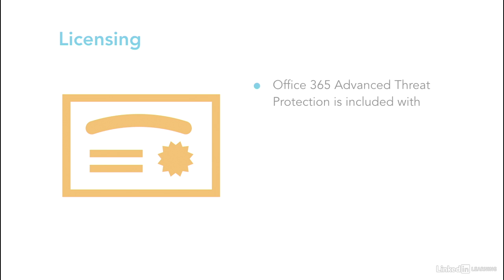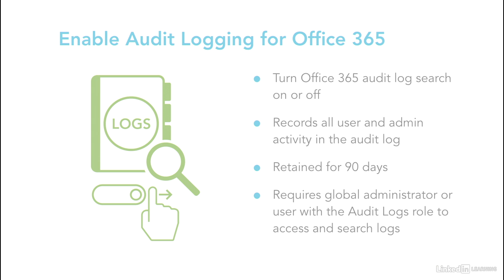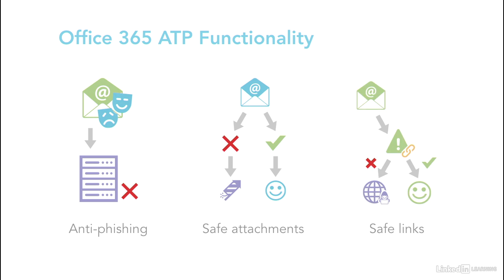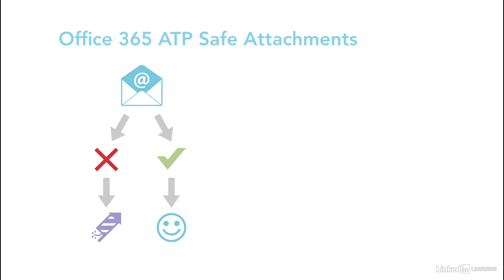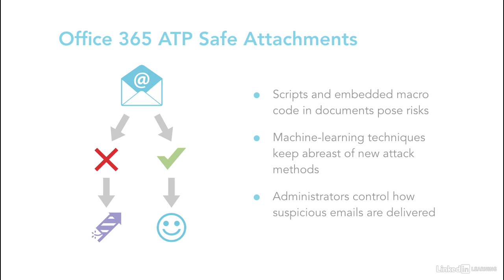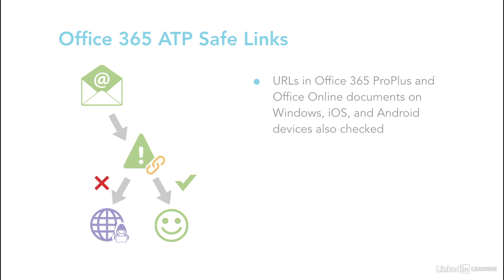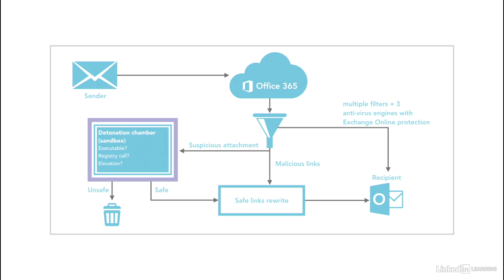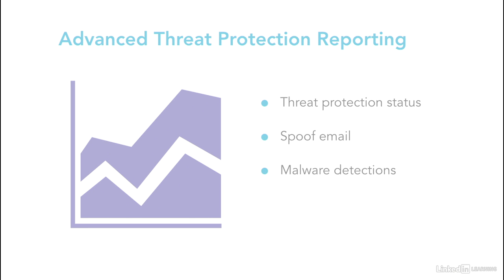07 Office 365 Advanced Threat Protection